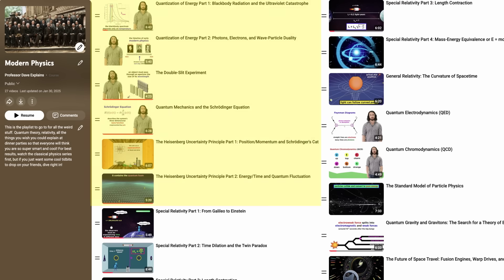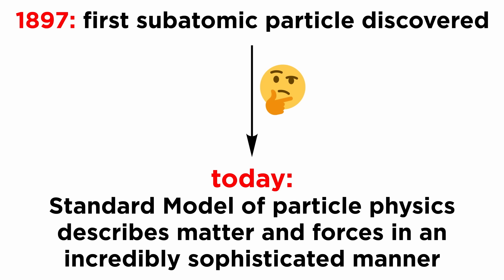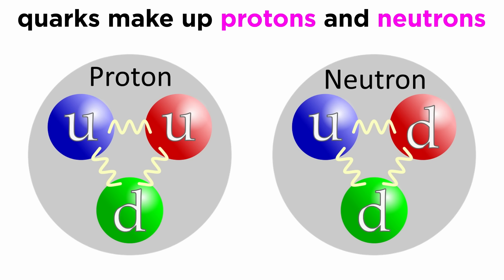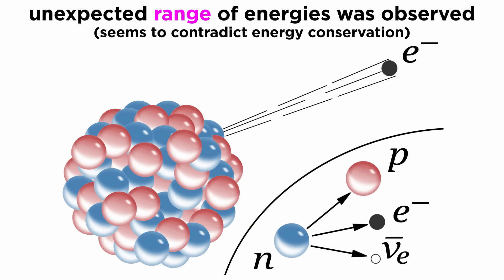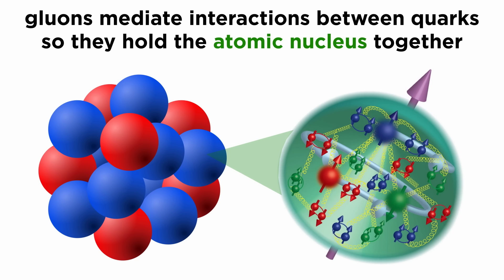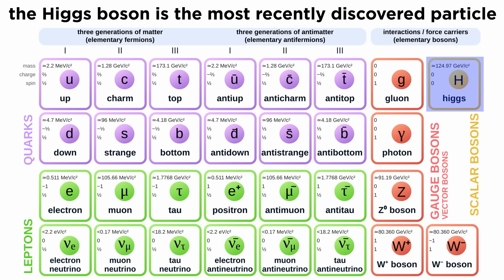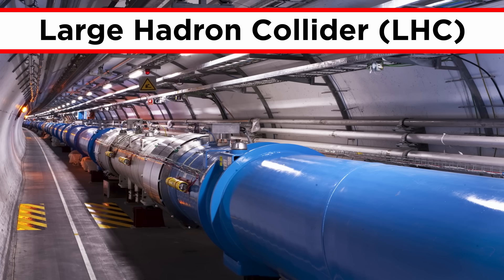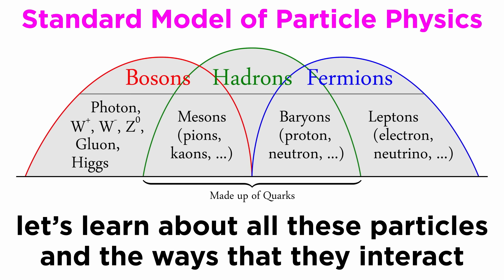Introduction to Particle Physics: A Tour of the Standard Model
After a deep dive into quantum mechanics, it's time to do the same for particle physics. What is the Standard Model of particle physics? What are all the particles in there, and how did we discover them? How can we use this model to do calculations? What is the future of the field? Let's learn all about it!

Script by Andrew Mattson, Physics PhD Student at Johns Hopkins University